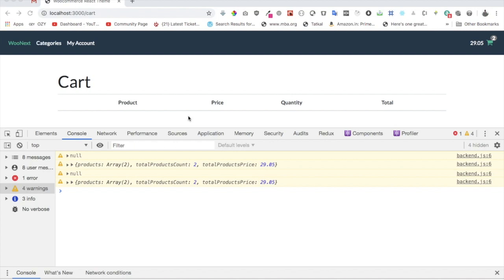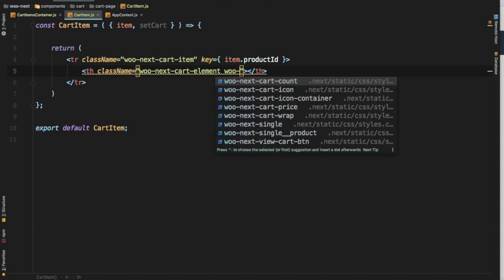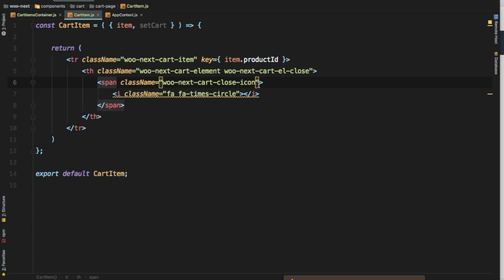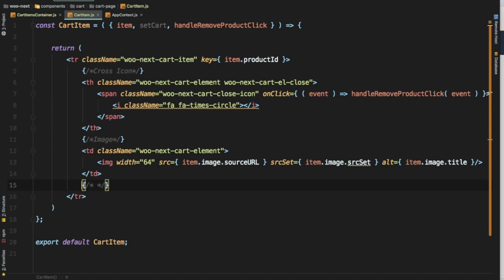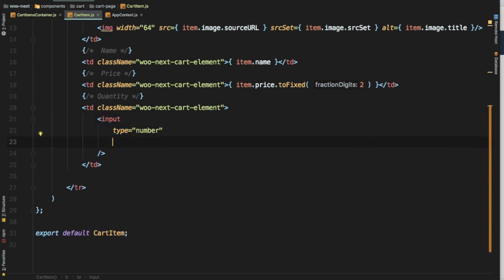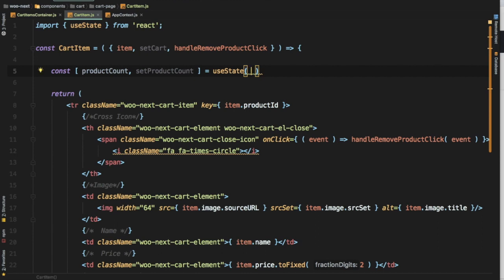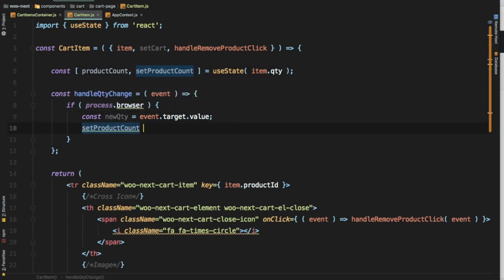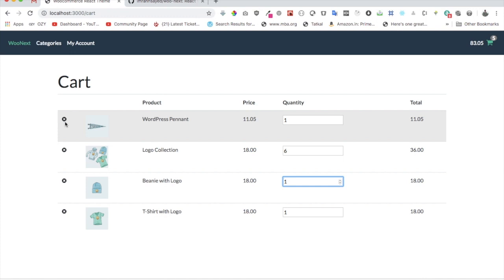#17 WooCommerce and React | Cart Page | Next.js | WooCommerce Store | WooCommerce GraphQL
Cart Page for WooCommerce Store | React Context API | woocommerce react js | woocommerce react wordpress tutorial | next js woocommerce | wordpress woocommerce tutorial | wordpress woocommerce development | WooCommerce REST API Integration | WooCommerce GraphQL

Social Links